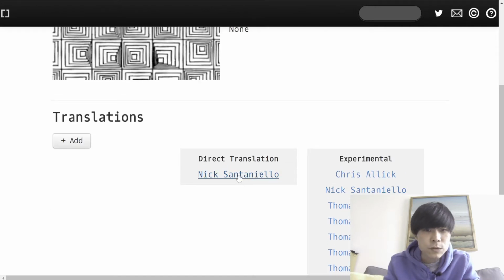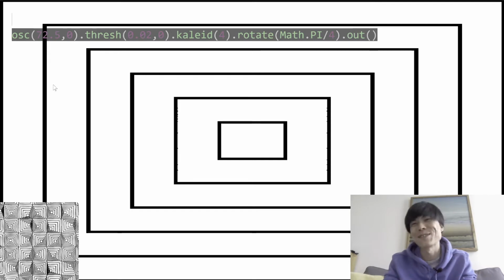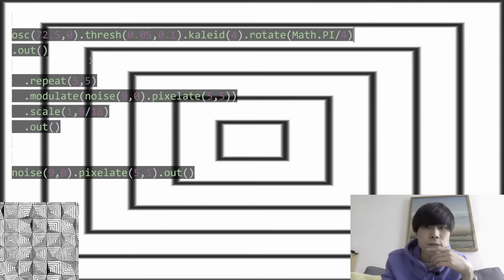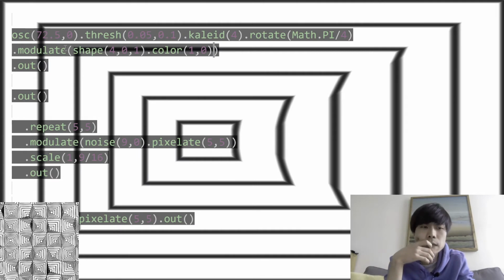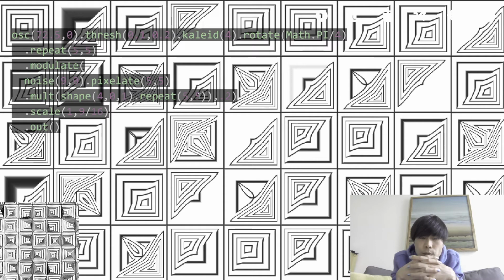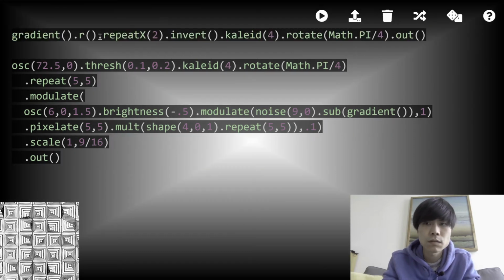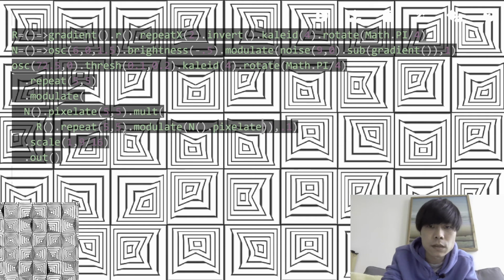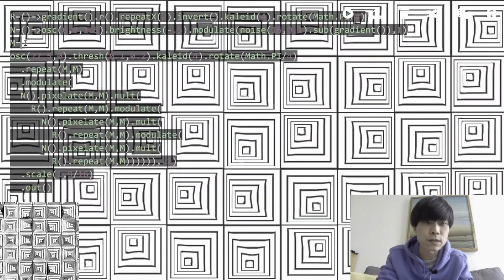Hydra Coding Challenge: #002 Recode Untitled 1